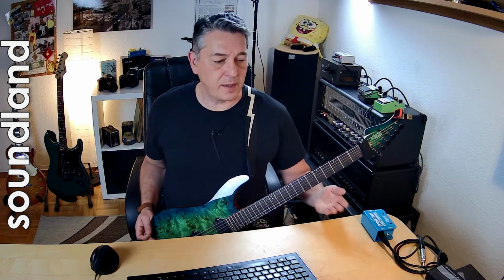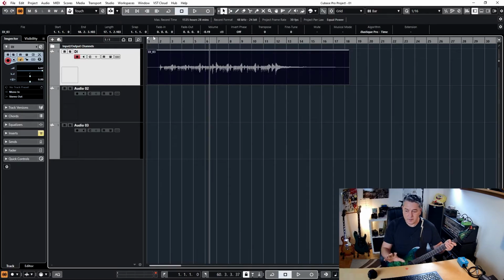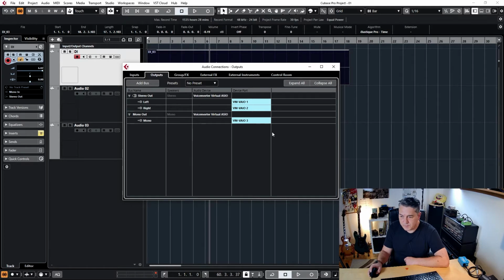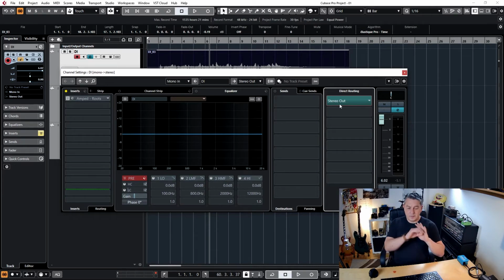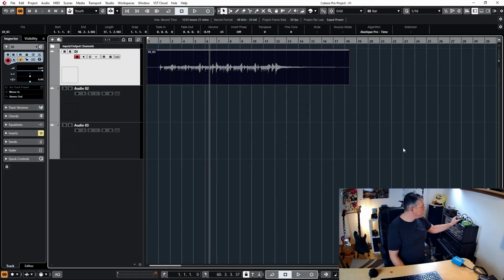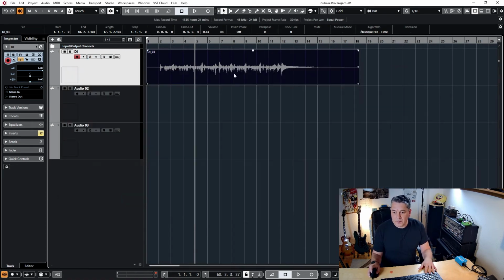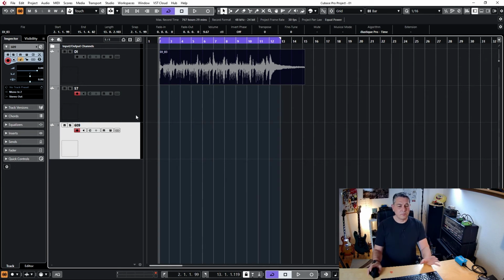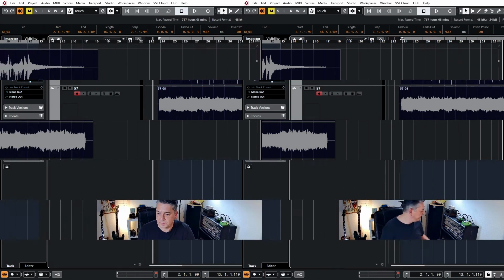How to reamp a guitar signal in Cubase with a cheap reamping module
Easy method to use. Routing, outputs, audio chain... everithing explained in 20 min.

Music in the title: Rage by Crisis, CMC Produktion

Graphic by Crisis, CMC Produktion